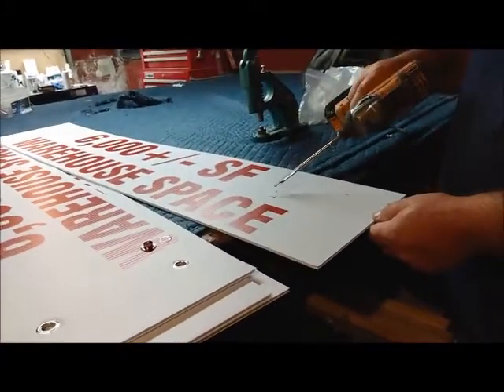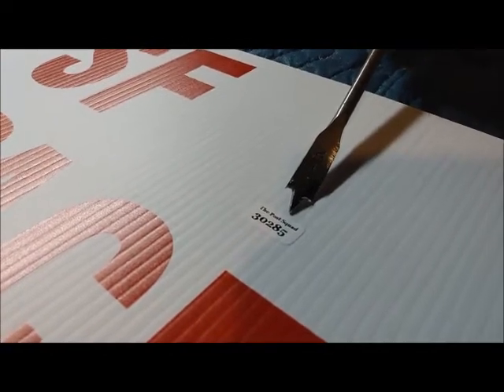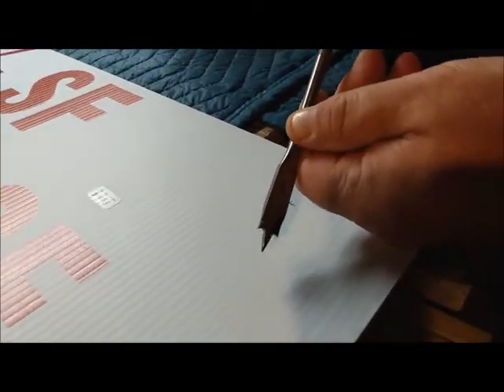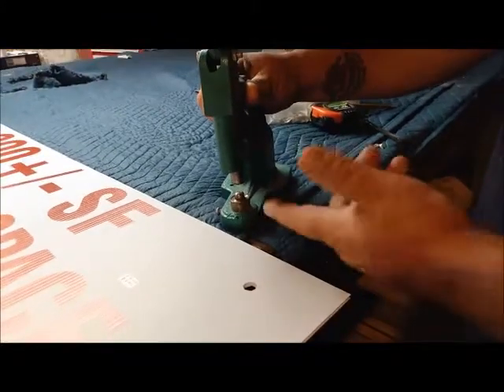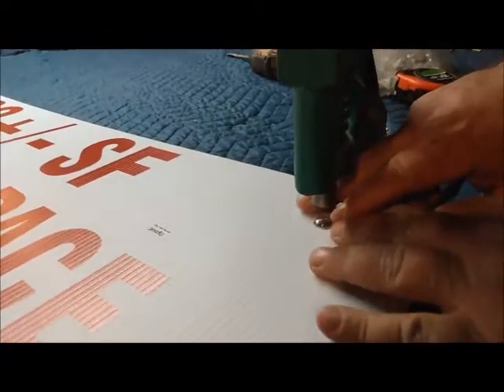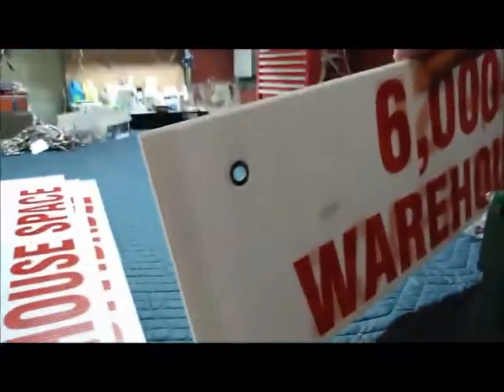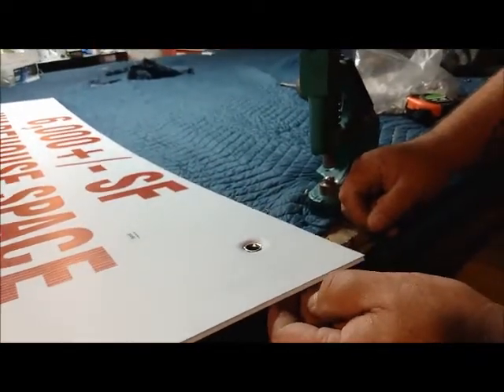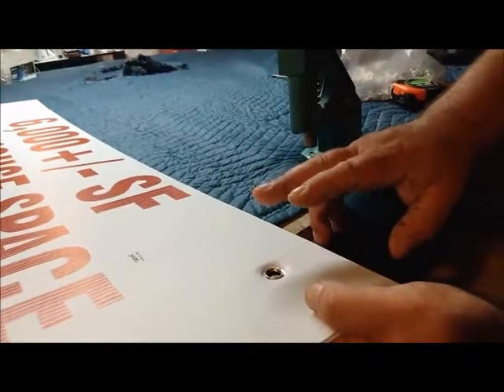How To Install Real Estate Sign Grommets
This is a quick video on how to install grommets in a real estate sign or real estate sign post rider. Sign companies charge outrageous prices to do this for you. Our goal is to save our clients money and tech you how to save some money as well.